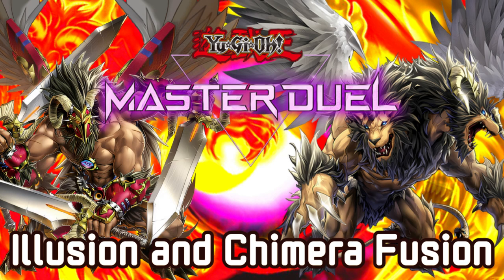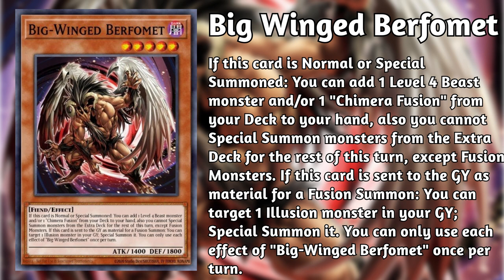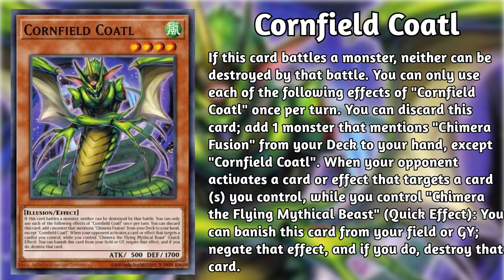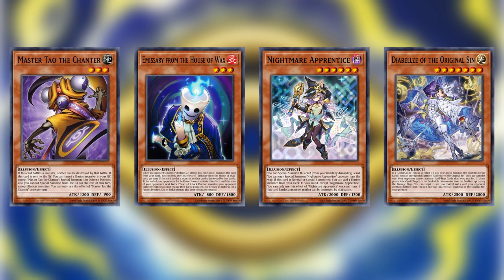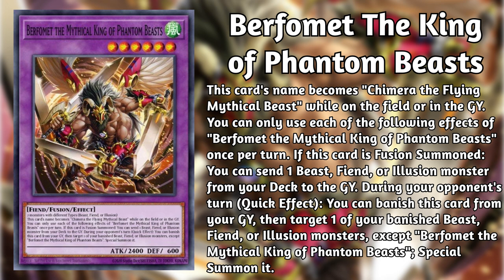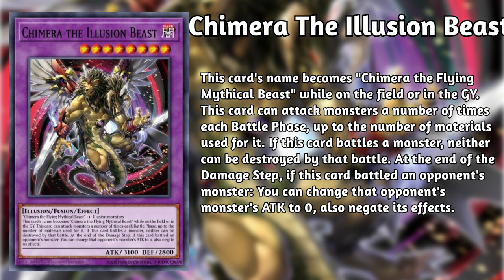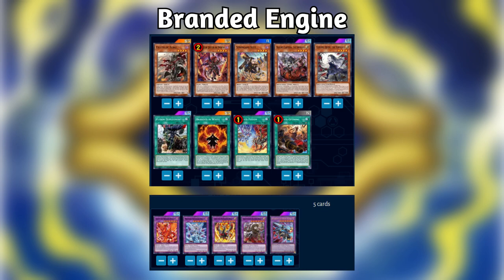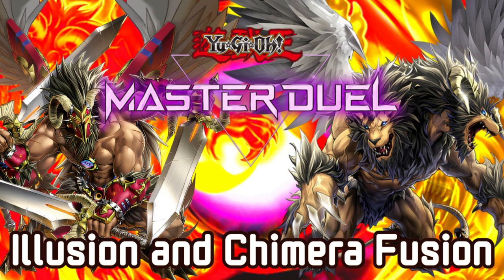What You Need To Know About Chimera Fusion and Illusion In Yugioh Masterduel